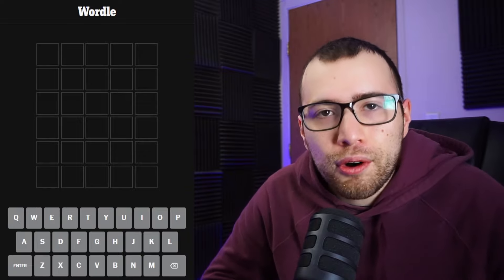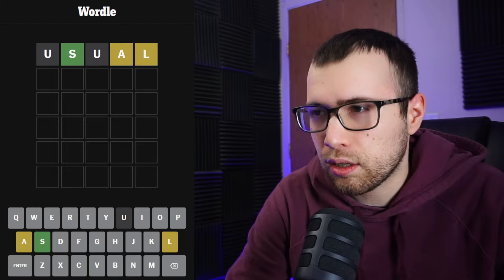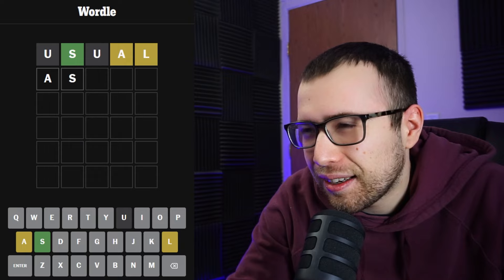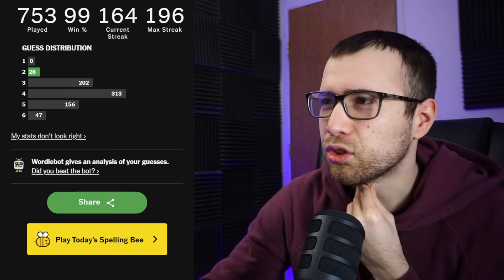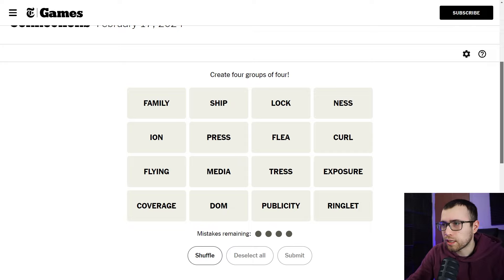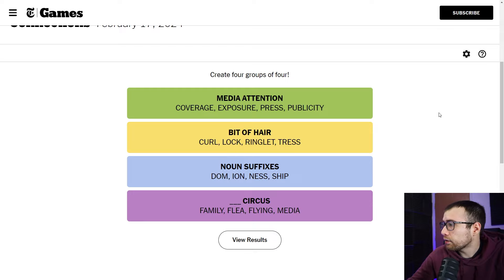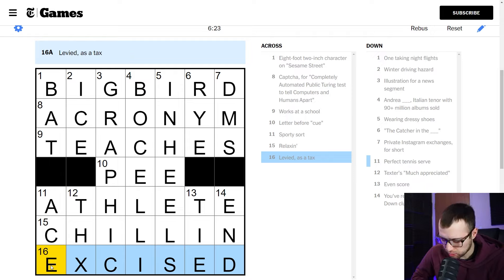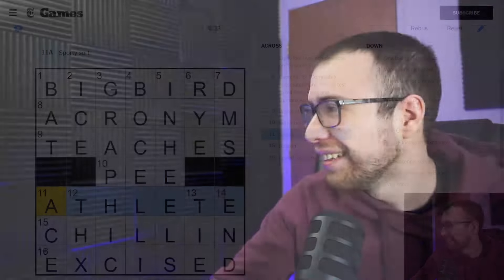Wordle, Connections, & Mini Crossword - February 17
0:00 Wordle
13:26 Connections
24:07 Mini Crossword

Solve - What's the Wordle of the Day? Wordle Today